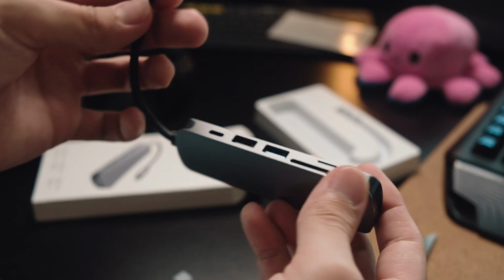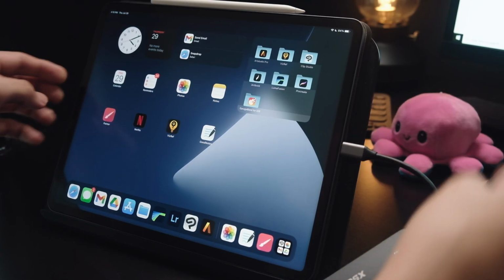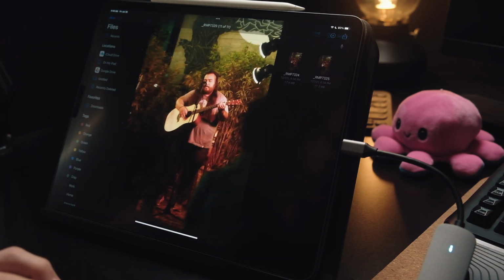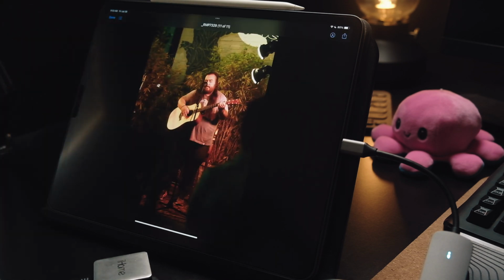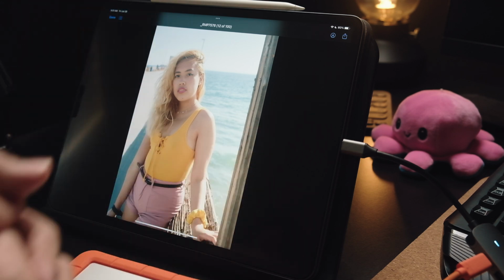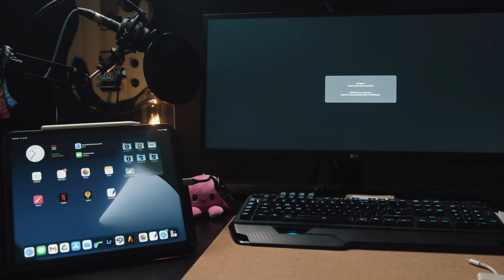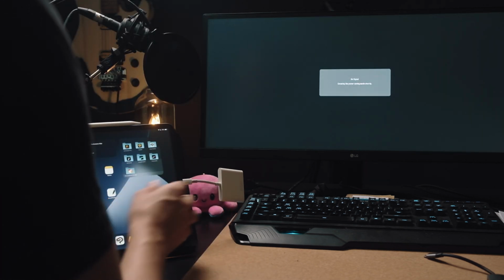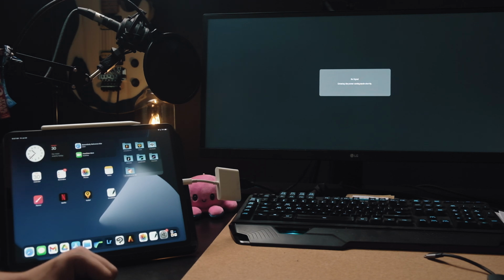Is this $15 USBC Hub Any Good? XSUID 6 in 1 Dongle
The XSUID 6 in 1 USBC hub seems like a pretty good value for your money, but does it hold up? Find out in this video!

Any questions?

Twitch: (M-F 11AM PT) *Schedule May be Changing Soon to Begin Streaming on YT*

My Gear:

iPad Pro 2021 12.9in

Apps Used: Artstudio Pro/Clip Studio Paint

Parblo Tablet Stand